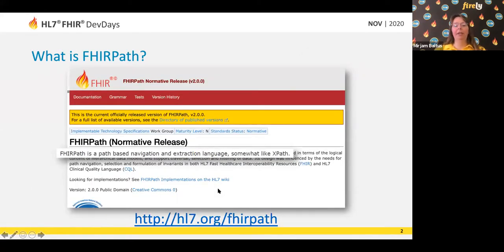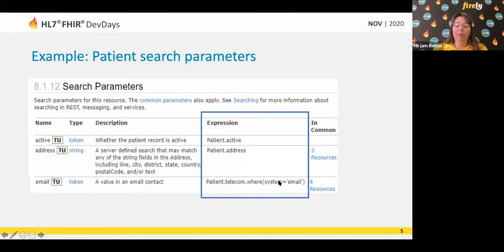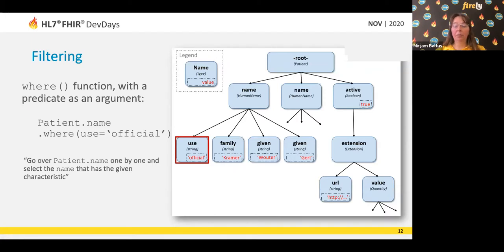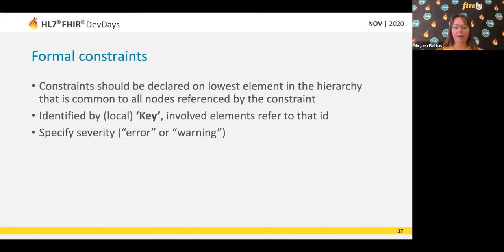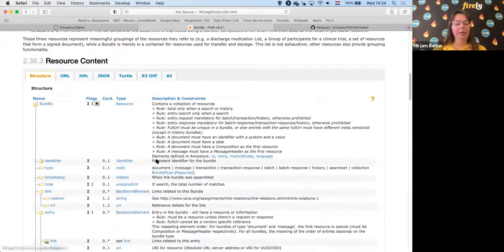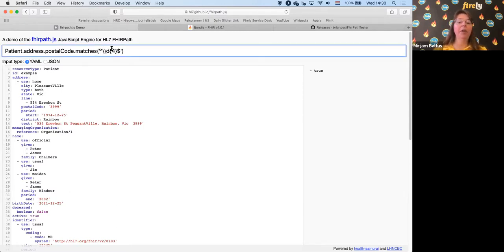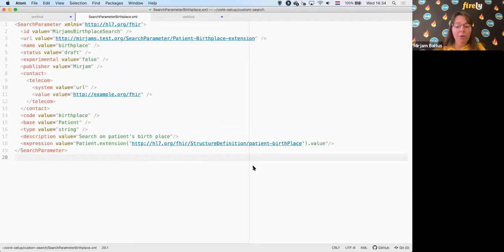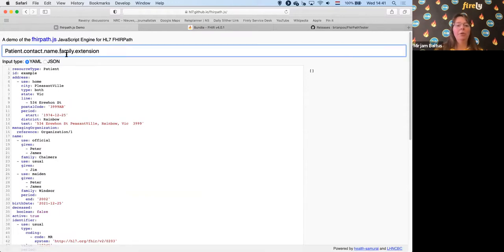Mirjam Baltus - Introduction to FHIRPath | DevDays November 2020 Virtual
FHIRPath is a path traversal and extraction language much like XPath. It is used --amongst other things-- for validation of instances. Learn about its syntax and structure so you can author FHIRPath expressions with confidence. .